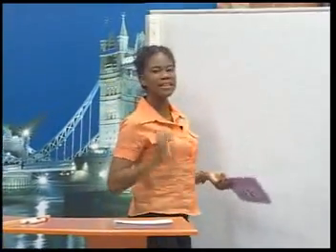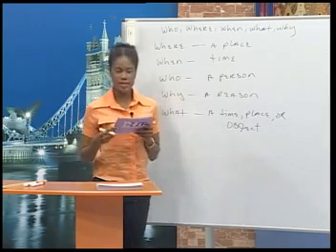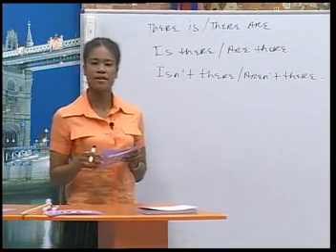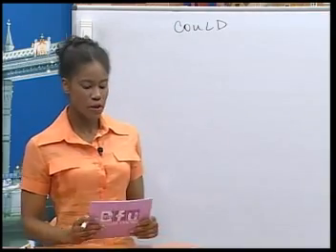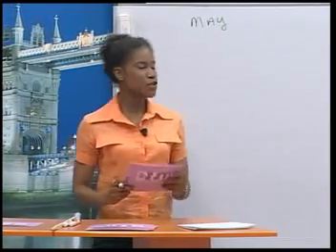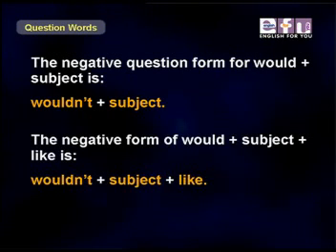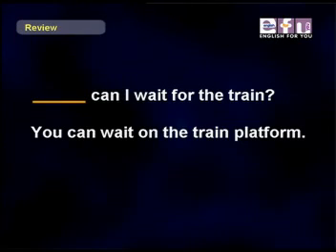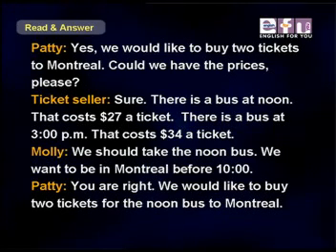CD 14 ENGLISH FOR ELEMENTARY LEVELS